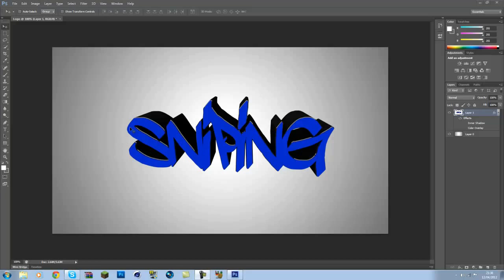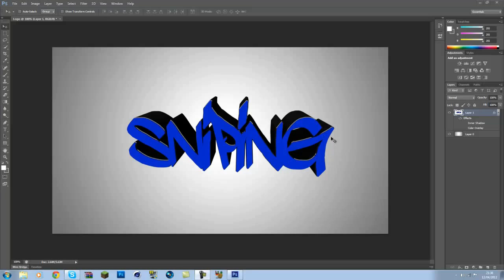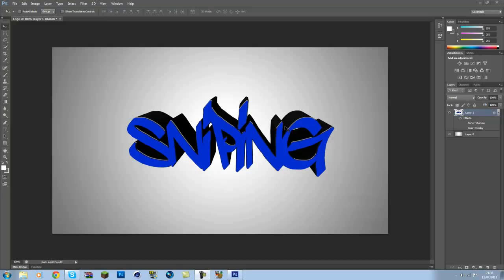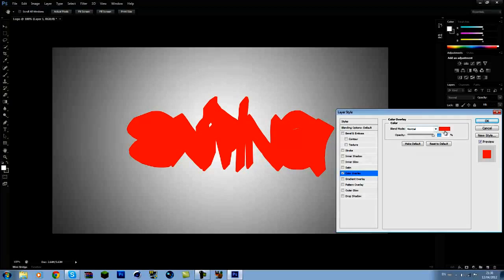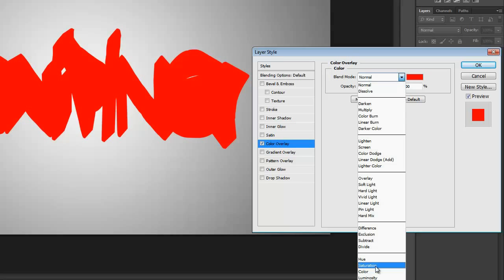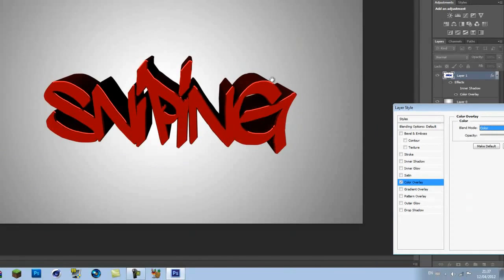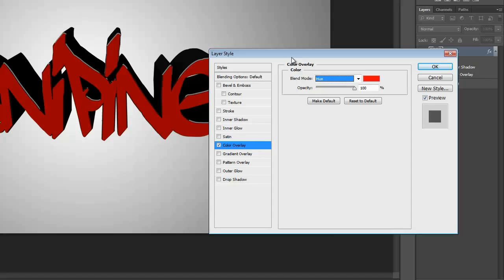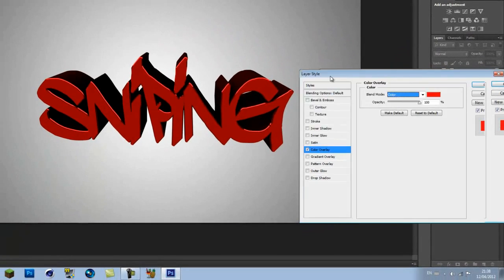How to Change the color of an Object in Photoshop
Hello everyone , sorry for the lack of uploads lately but Ive got some very Important Test coming up in 5 weeks.
Today I Will be showing you how to change the color of an object in Photoshop.
For example Im going to use 3D Text from Cinema 4d and change it from Blue to Red.
My Skype : IFuzionDesignz (add me if you want to purchase Graphics or Just chat ;D )